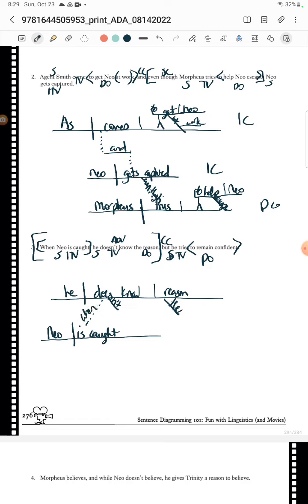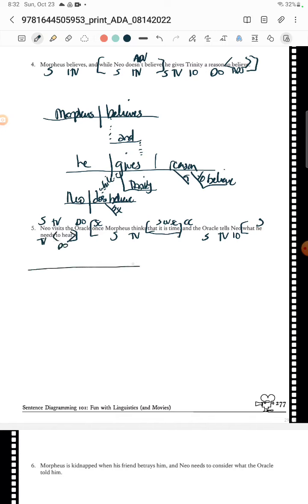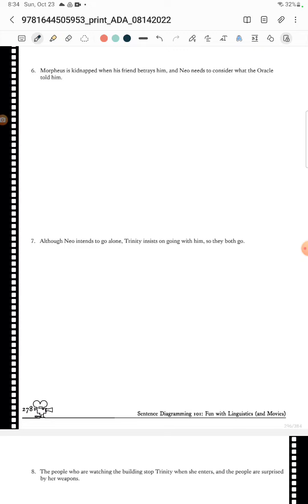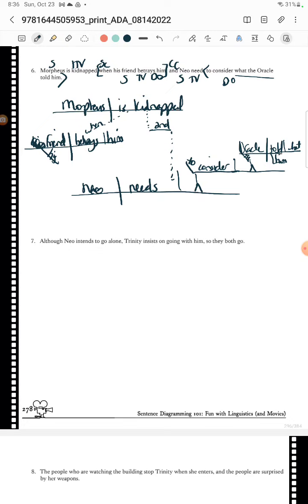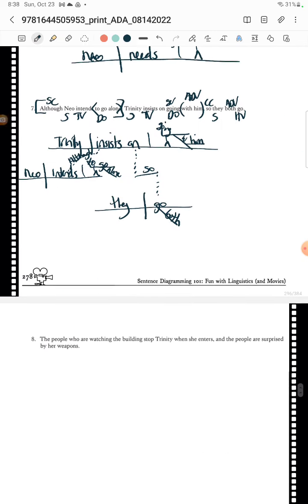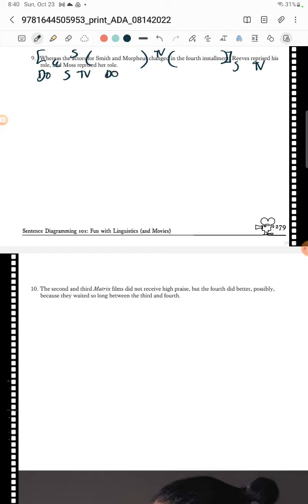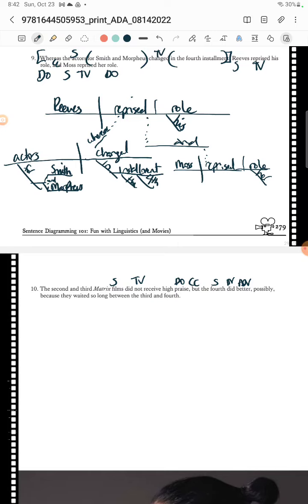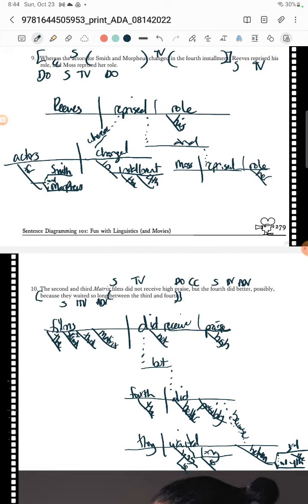Sentence Diagramming 101–Ex 7D: Sentence Types (Compound-Complex)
This video accompanies Exercise 7D in the textbook.